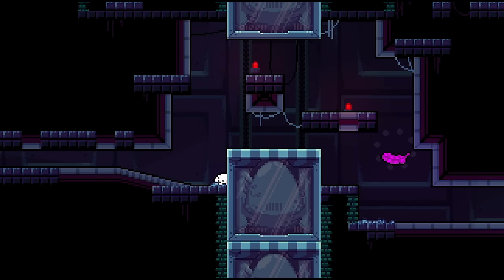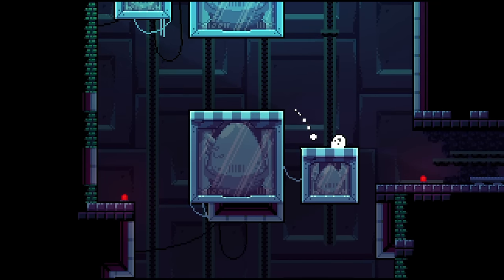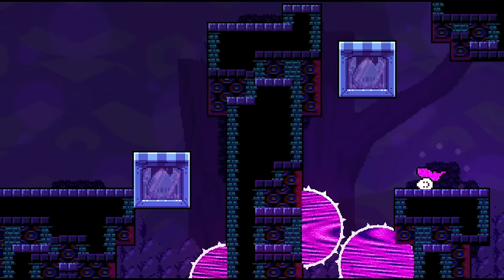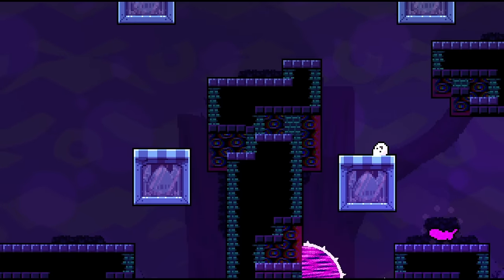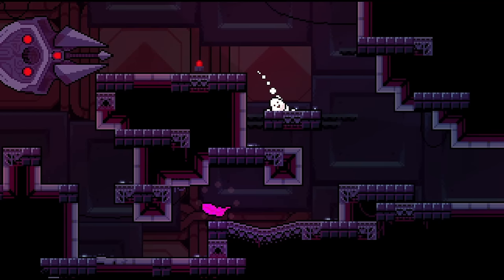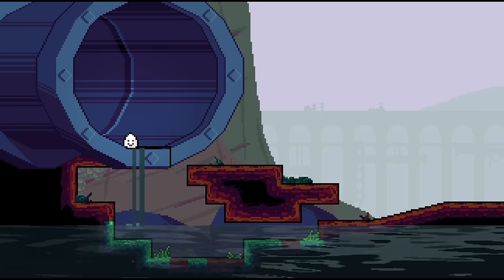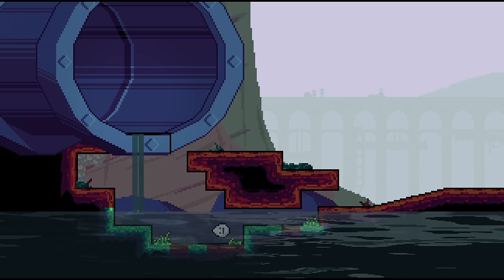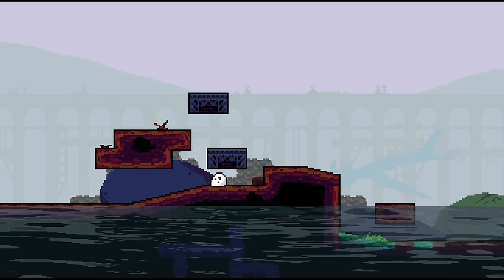Fowl Damage - Eggs-pert Platforming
You should eggs-pect puns.

________▼ TWITCH ▼_________

________▼ MERCH ▼_________

________▼ SOCIALS ▼_________

_______▼ CREDITS ▼________

________▼ MUSIC ▼_________